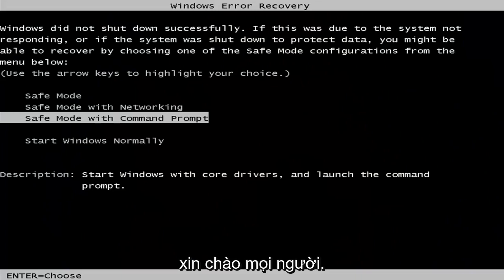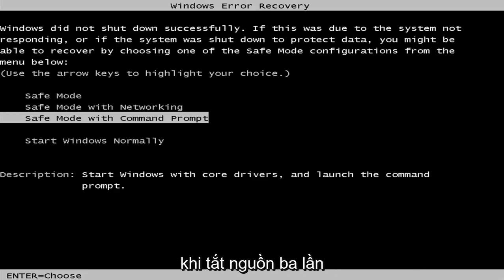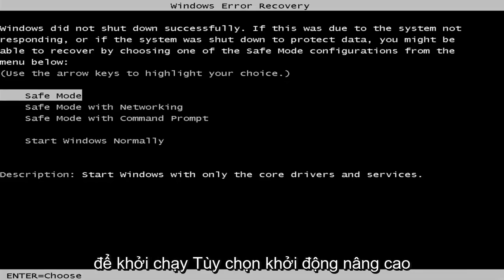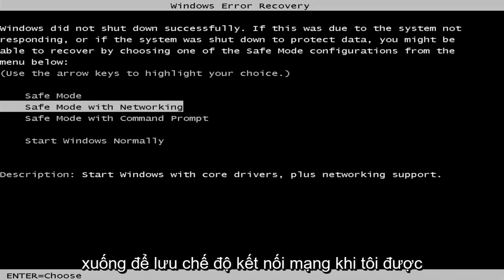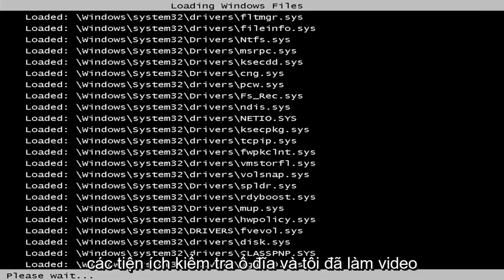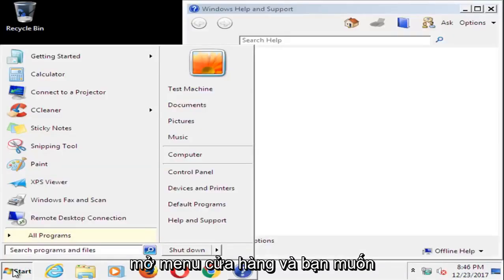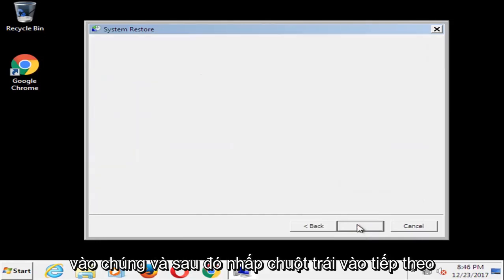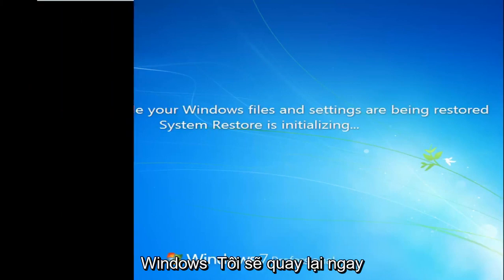Giải pháp - Bị mắc kẹt trên Màn hình Chào mừng Windows 7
Cách khắc phục màn hình chào mừng của Windows 7 bị kẹt

Nếu khi bạn khởi động máy tính đang chạy Windows 7 hoặc Windows Server 2008, quá trình đăng nhập bị treo ở màn hình Chào mừng với vòng xoáy màu xanh lam tiếp tục vô thời hạn, thì hãy đọc tiếp, tôi sẽ hướng dẫn bạn cách giải quyết vấn đề này. Có nhiều lý do có thể dẫn đến tình trạng khó chịu là máy tính của bạn bị đóng băng trên màn hình Chào mừng, nhưng lý do có thể xảy ra nhất là phần mềm và / hoặc dịch vụ của bên thứ ba chạy với Windows. Trong trường hợp của tôi, đó là phần mềm chống vi-rút của tôi, có thể một bản cập nhật đã làm rối tung nó.

Hướng dẫn này sẽ áp dụng cho máy tính, máy tính xách tay, máy tính để bàn và máy tính bảng chạy hệ điều hành Windows 10, Windows 8 / 8.1, Windows 7.